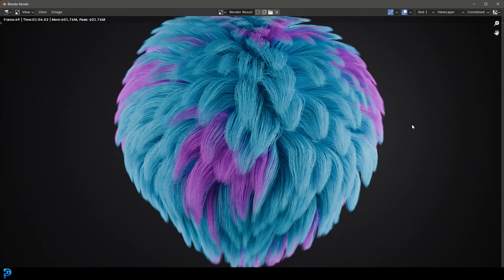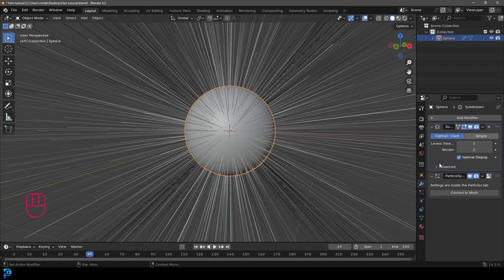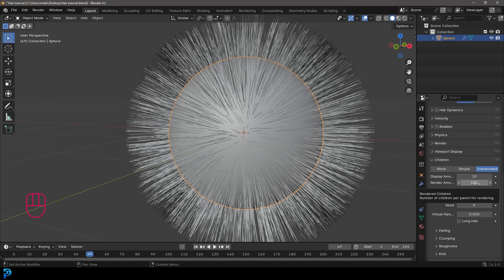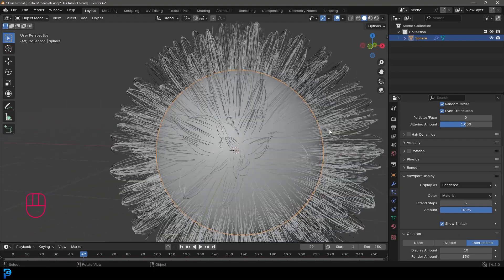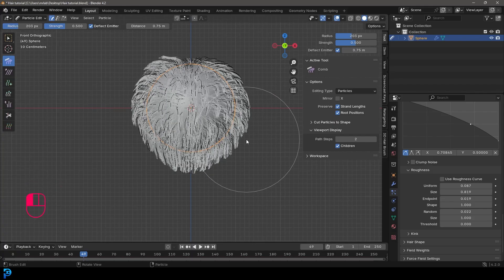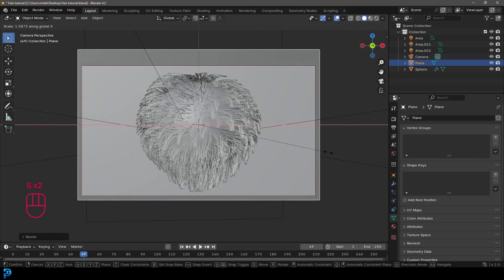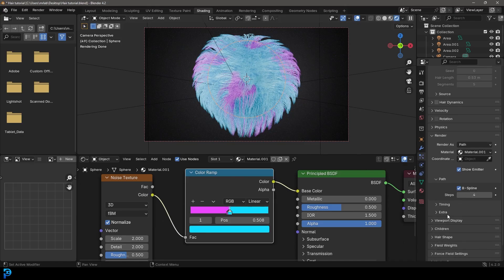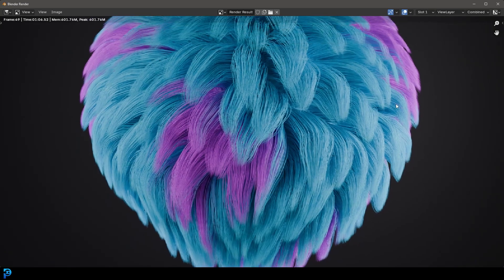Blender | Hair For Beginners - Tutorial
Learn how to make hair in Blender for beginners